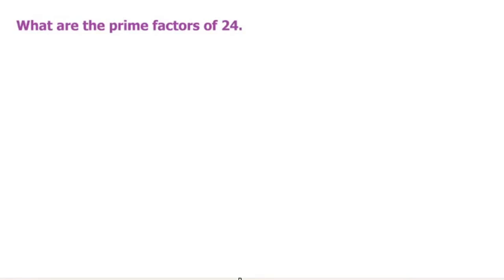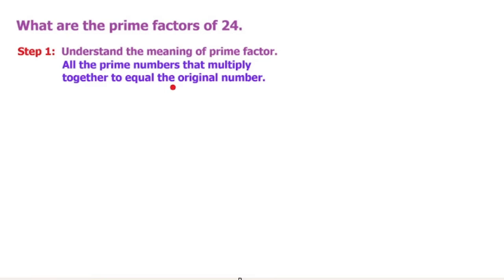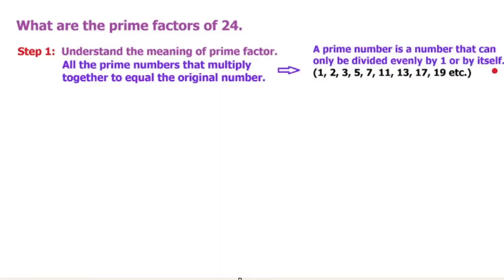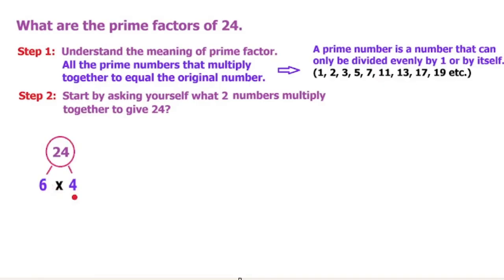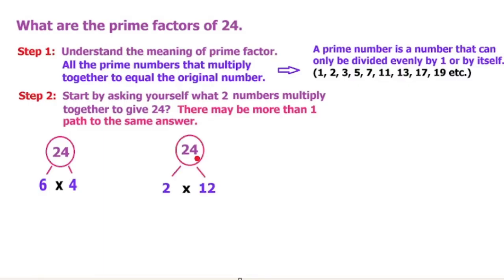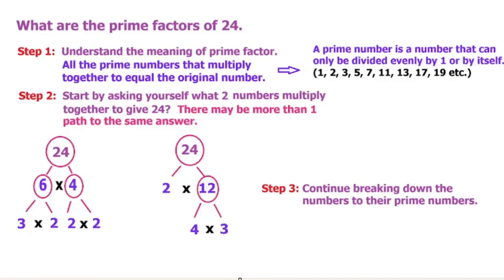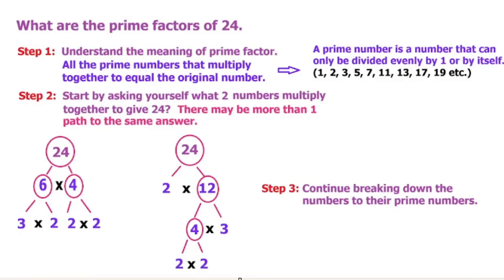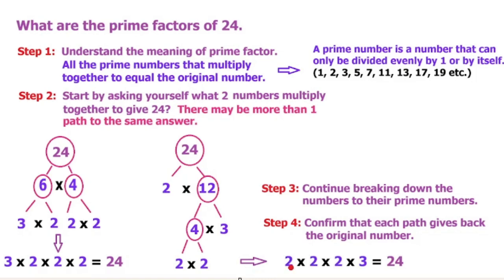Prime Factorization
Level 6 Welcome to Prime Factorization! Need help with how to find the Prime Factor? You're in the right place!

Whether you're just starting out, or need a quick refresher, this is the video for you if you're looking for help with Prime Factorization. I will go through examples and explain the steps of how to find the Prime Factor.